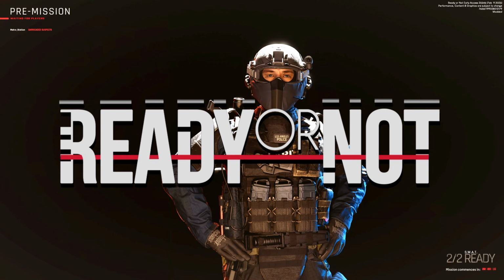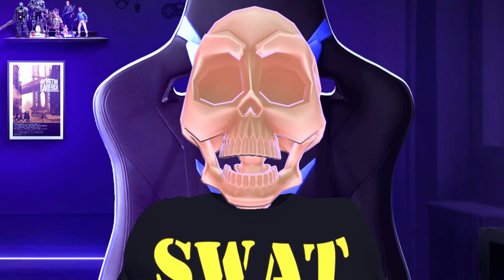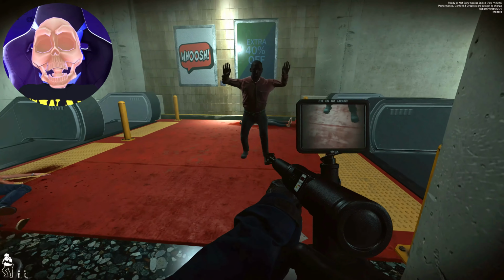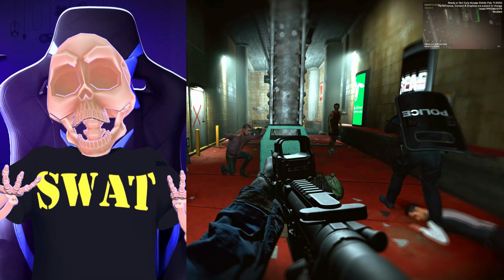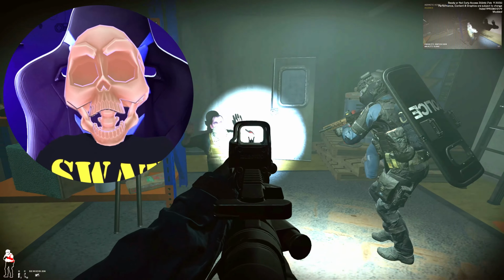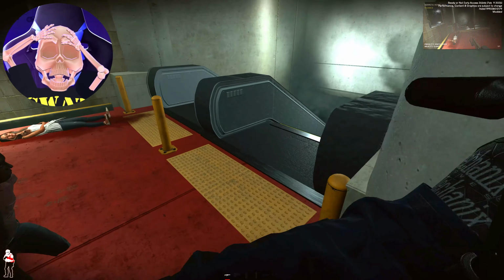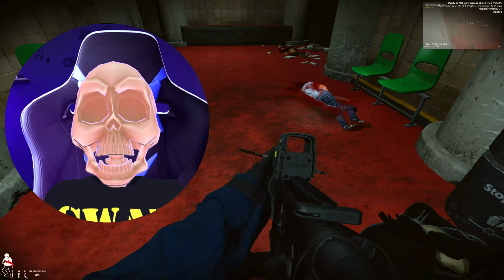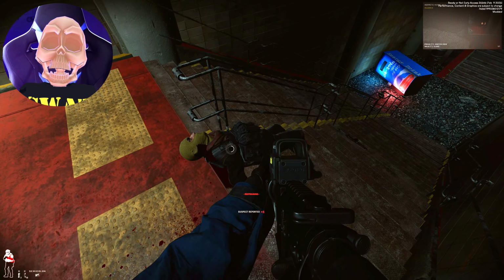How We Beat The Metro Station In Ready or Not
Experience a thrilling walkthrough of the community created Metro Station map in Ready or Not with only a two-man squad.  If you want to learn how to enhance your gameplay, this video is a must-watch.

🤝Join my Locals community! It's completely free & you get access to content only available on Locals!

🖥️ PC SPECS
CPU: Intel i7 9700K
GPU: Nvidia RTX 3090 Ti Founders Edition
RAM: Corsair Vengeance 64 GB
MONITOR: LG 27GN950B